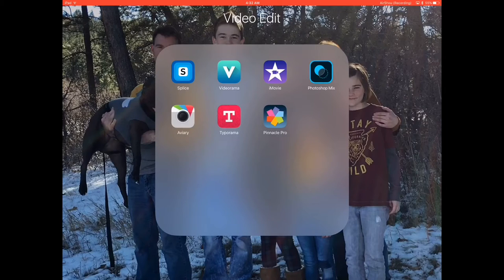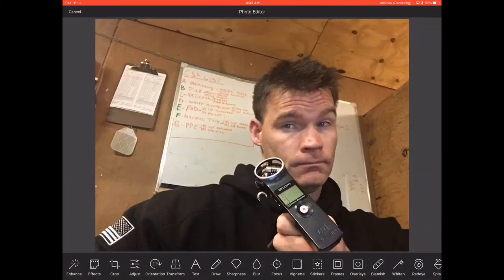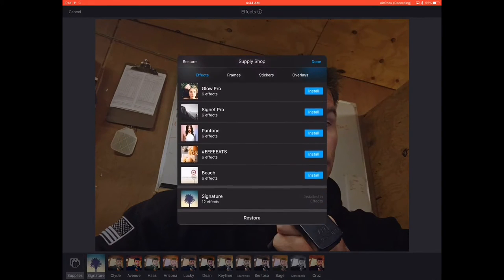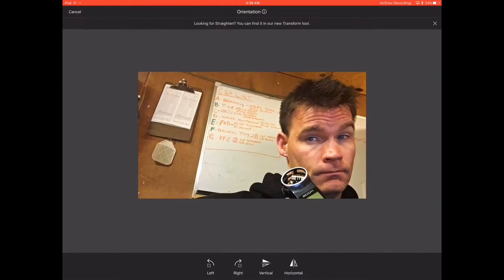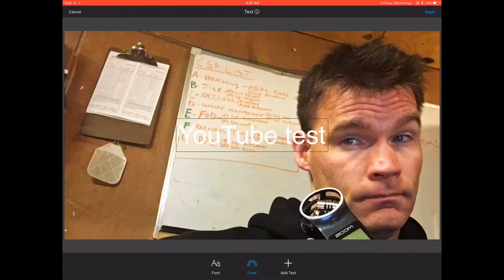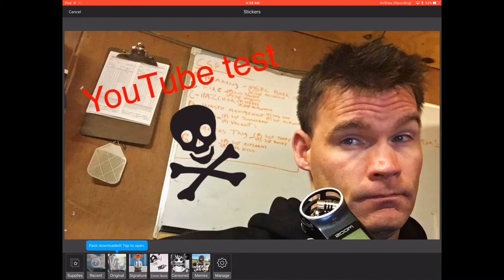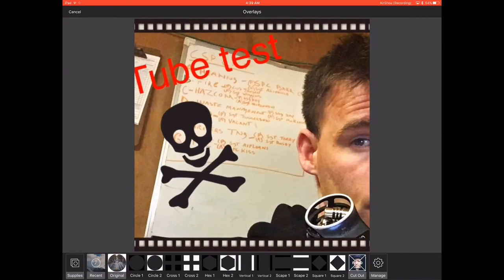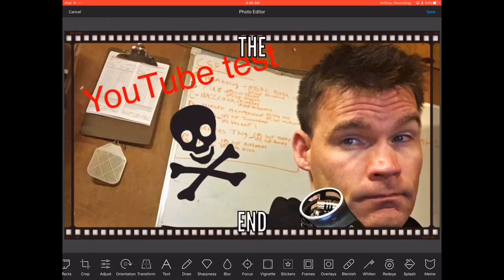Best iPad Pro Apps for Video Editing: Part 4 Aviary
Welcome to part four of 7 must have iPad Pro Apps. This one moves away from video editing and focuses on creating great thumb nails for your YouTube videos.